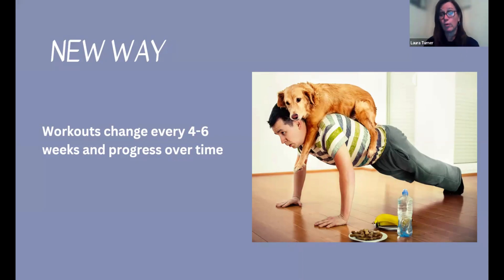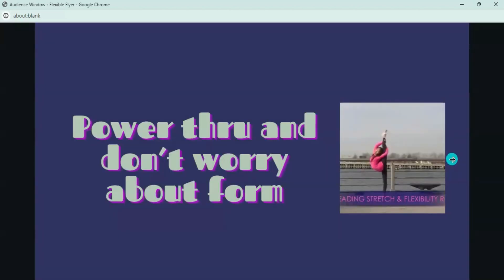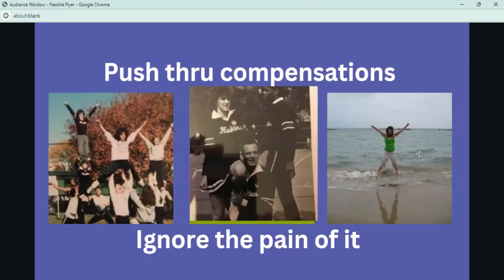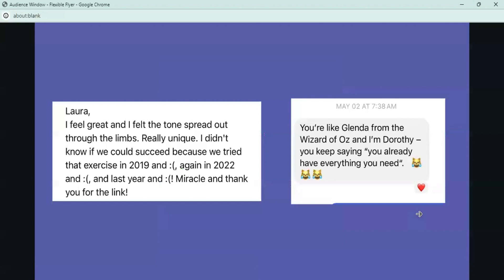Cheerleading Webinar Clips: Warm Ups; Flexible Flyers; Strength and Flexibility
In this episode I shared highlights from my recent webinars.

If you have questions, ⁠Email Laura⁠

Go here to get the replay for the ⁠Flexible Flyer Webinar⁠ this will be Free until July 3.

If you're interested in learning more about the Fearless and Flexible Program go ⁠HERE⁠